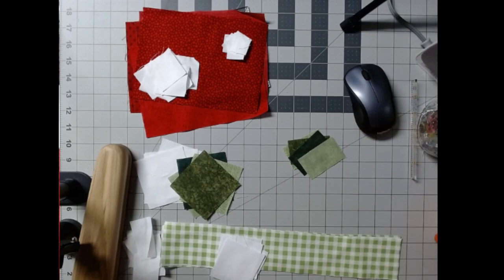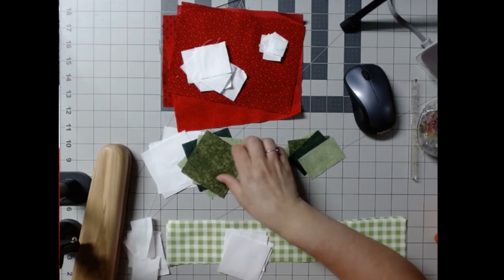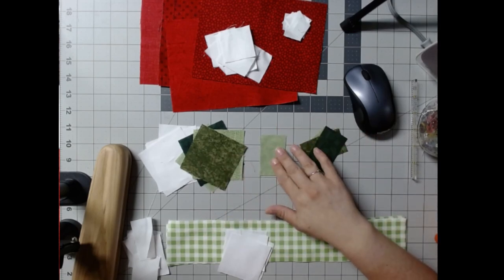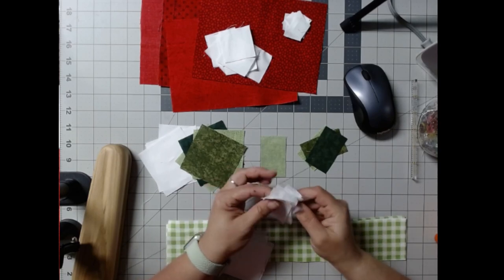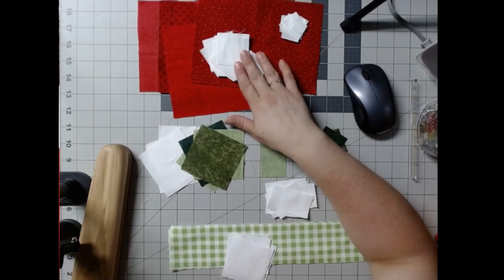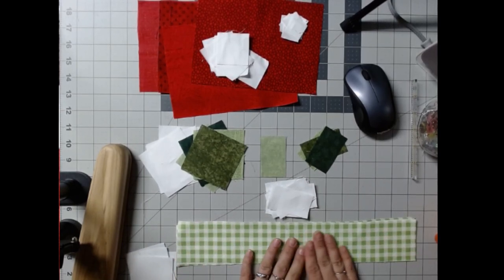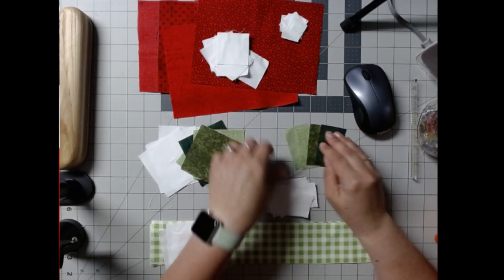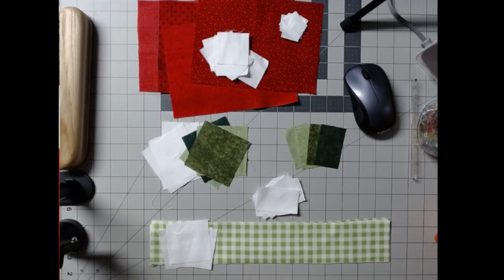strawberries June 2022 fabric cuts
Fabric A (white)
             8 - 1 inch by 1 inch squares
             8- 2.5 inch by 1.5 inch strips
            8 - 2 inch by 2 inch squares
            4 - 2.5 inch by 2.5 inch squares
            4 - 3 inch by 3 inch squares
Fabric B (green 4 different)
             4 - 2.5 inch by 1.5 inch strips
             4 - 3 inch by 3 inch squares
Fabric C (red 4 different)
             4 - 7.5 inch by 5.5 inch strips
Border
             4 - 2.5 inch by 14.5 inch squares
Batting
            1 - 18.5 x 18.5 inch square
Backing
            1 - 20.5 x 20.5 inch square